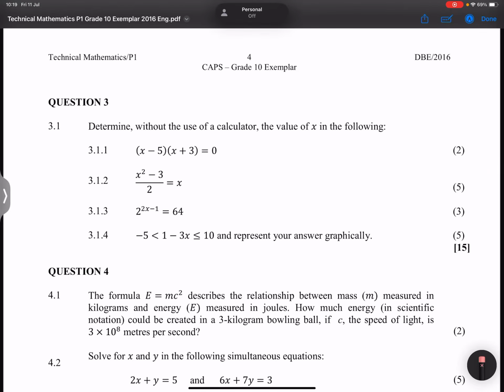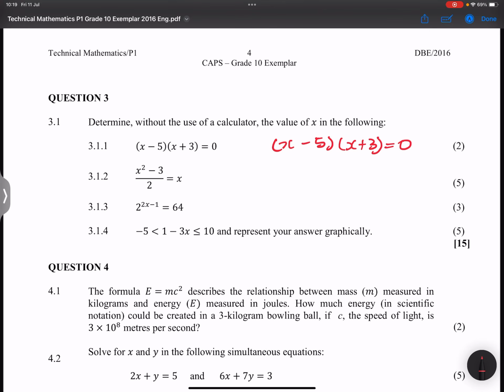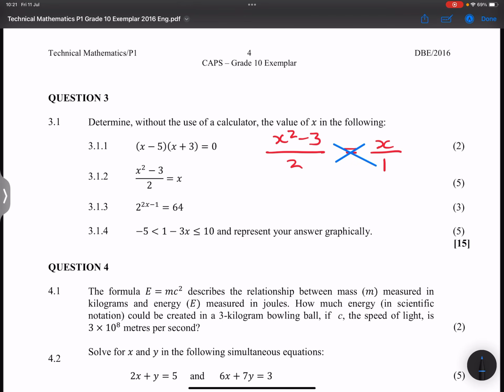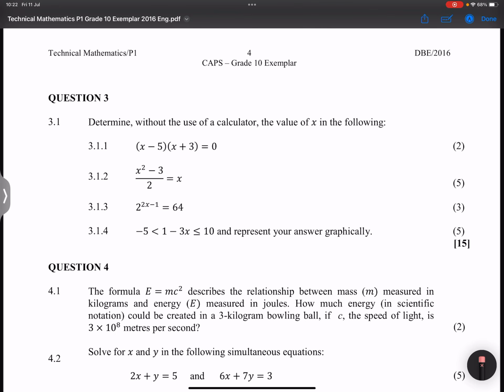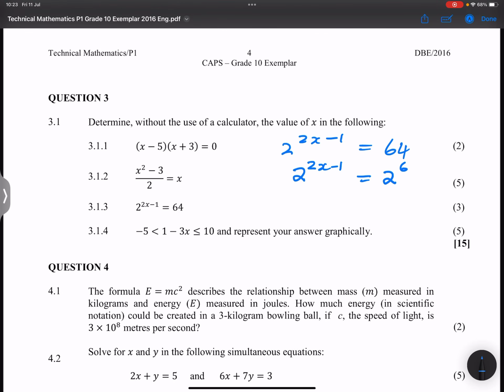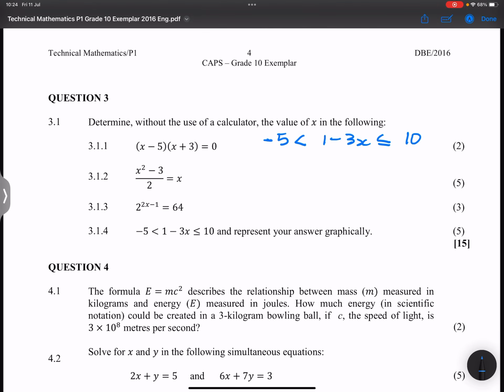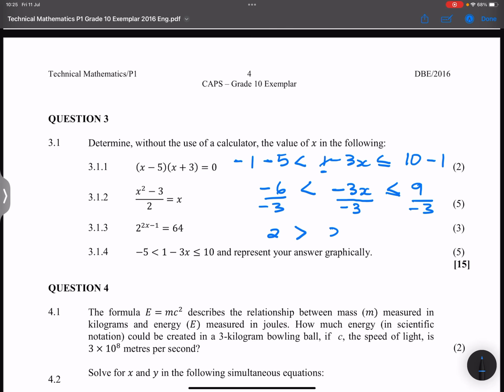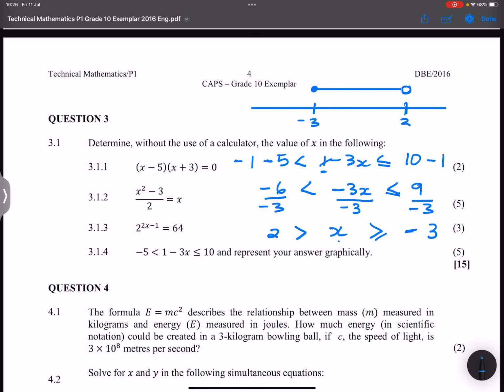How to Solve Tech Maths Questions PART 3 | Equations, Fractions & Inequalities – Grade 10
Tech Maths Exemplar Q3 | Grade 10
In this lesson, we go through Question 3 from the Technical Maths Grade 10 exemplar paper. This question is packed with essential algebra and number skills that you’ll need to master for success in Paper 1.

🔍 What’s Covered:

Solving Linear & Exponential Equations

Working with Algebraic Fractions

Applying the Laws of Exponents

Solving Inequalities with correct notation

This video is ideal for Technical Mathematics learners who need step-by-step help in understanding and applying these fundamental techniques.

🎯 What You’ll Learn:

How to simplify and solve different types of equations

How to manage signs, brackets, and common errors

Interpreting inequality solutions on a number line

📝 Drop your questions in the comments and let’s work through them together.